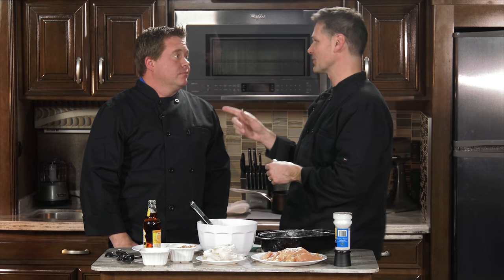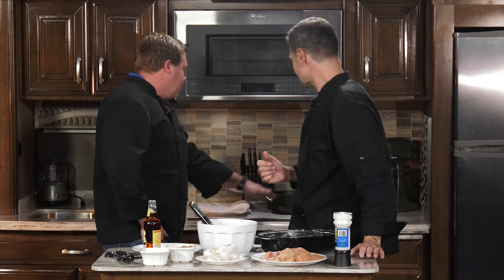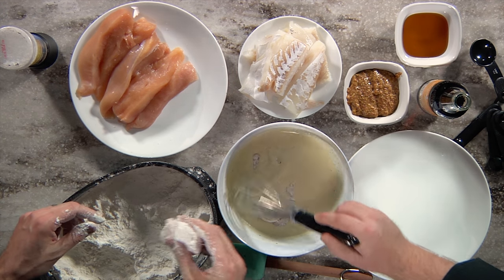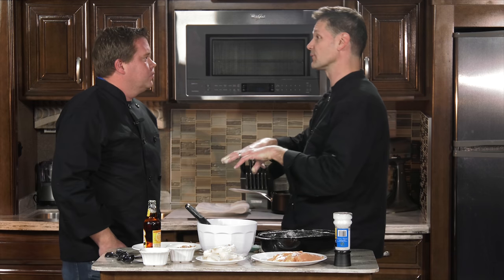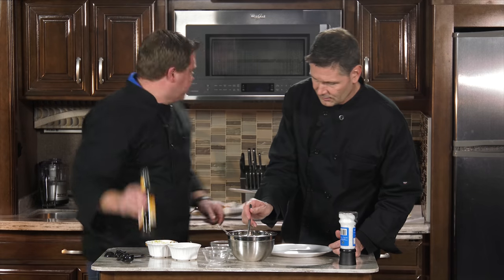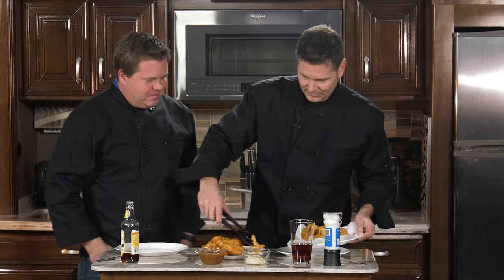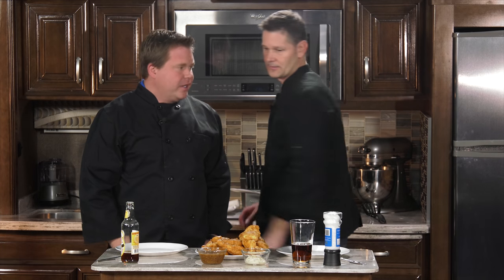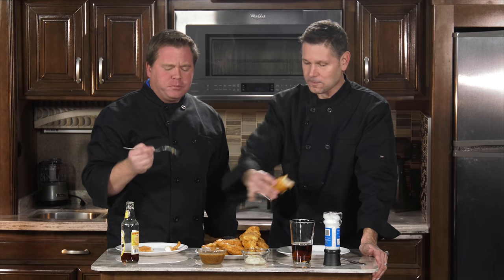Mobile Meals I Chicken Strips (And Fish Too) I Cooking in Your RV Kitchen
Chicken-
1 egg , beaten
1/4 cup whole milk
3/4 cup chicken broth
1 and 1/2 teaspoon salt
1/2 teaspoon ground black pepper
1 cup self-rising flour
6 to 10 cups shortening or vegetable oil
10 chicken tenderloins
1/2 cup flour

Heat oil in pan to 350 degrees
Mix egg, milk, chicken broth, salt and pepper
Whisk in 1 cup of flour.
Coat in flour, then dip the chicken into the batter.
Fry chicken in oil for 7 to 9 minutes.
Make beer honey mustard sauce by combining
2/3 cups of stone ground mustard
¾ cups o honey
2 teaspoons of beer